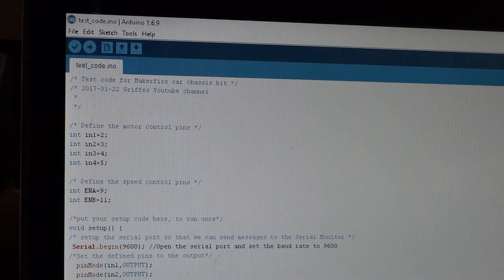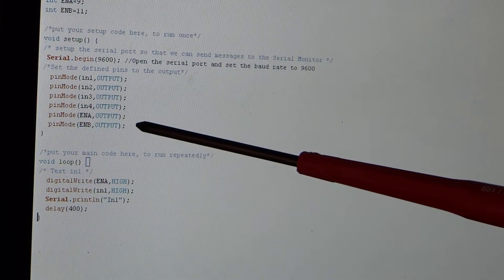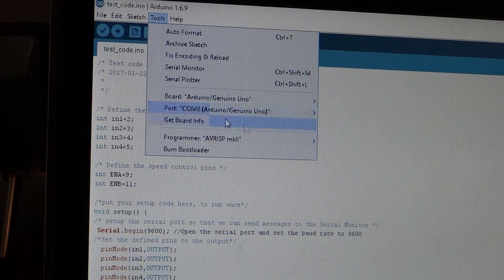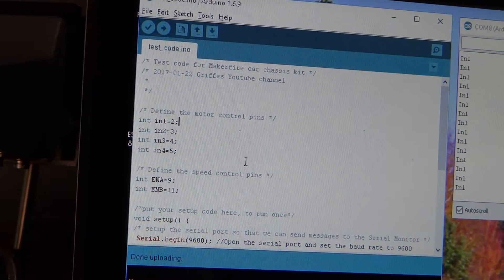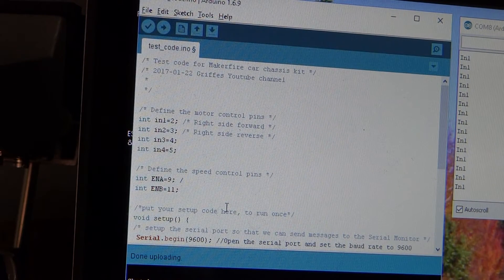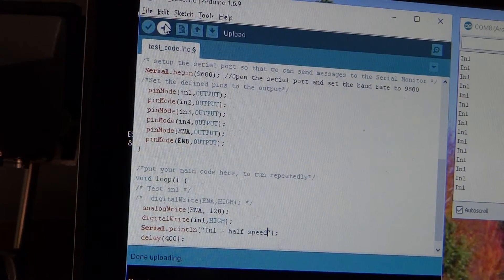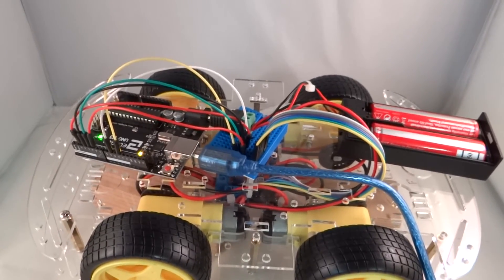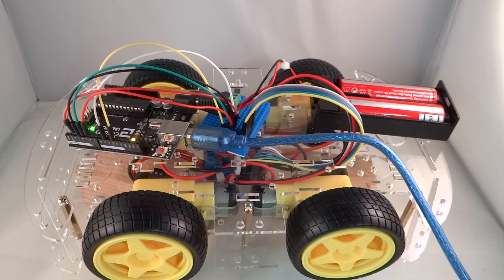Coding the Arduino Uno to control the motors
Writing the code to control the speed and direction of the motors.